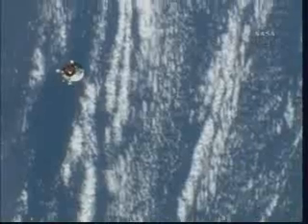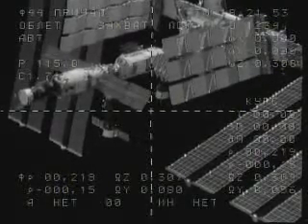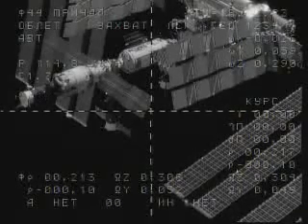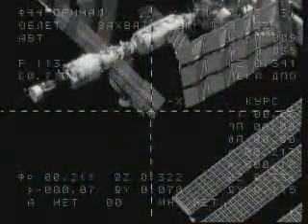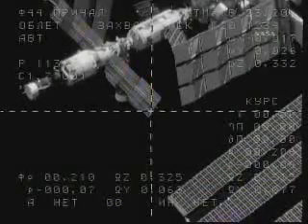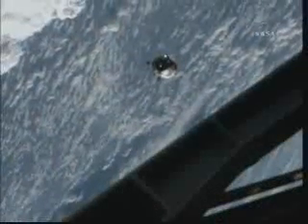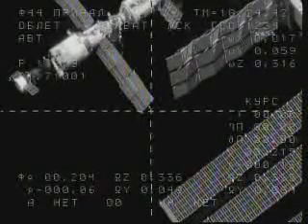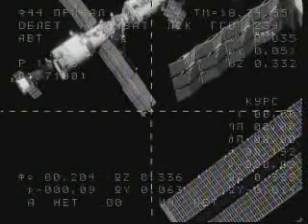Russian Module "Poisk" On Its Way to Station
The new Russian Mini-Research Module 2 (MRM2), also known as Poisk, launched aboard a Soyuz rocket from Baikonur Cosmodrome, Kazakhstan Tuesday at 9:22 a.m. EST. Thursday at 10:44 a.m., the MRM2 will dock to the space-facing port of the Zvezda service module. Poisk is a Russian term that translates to search, seek and explore.